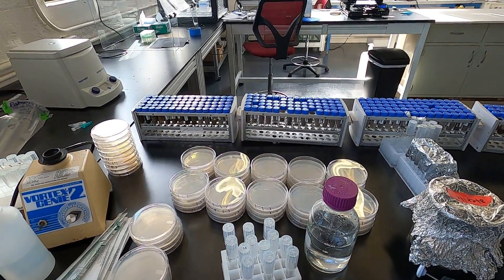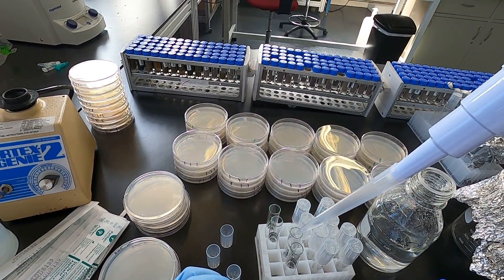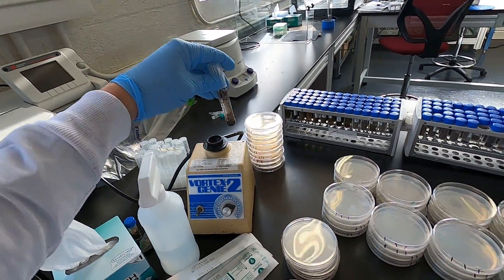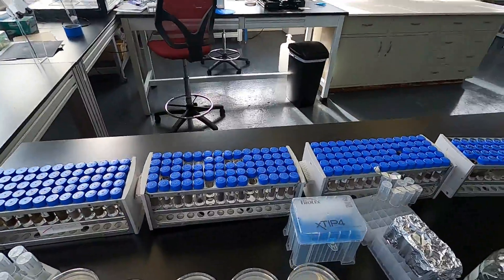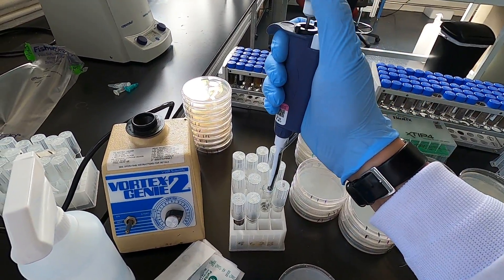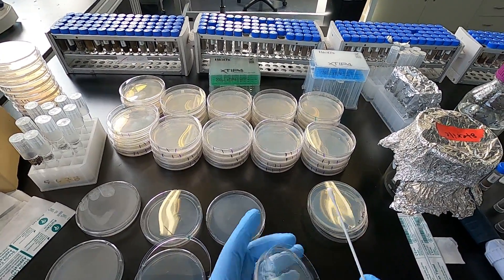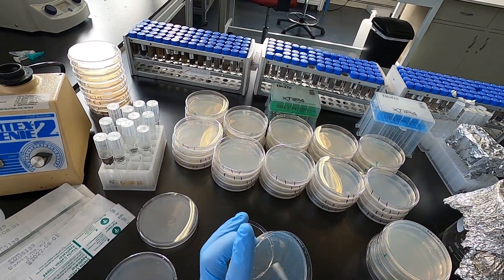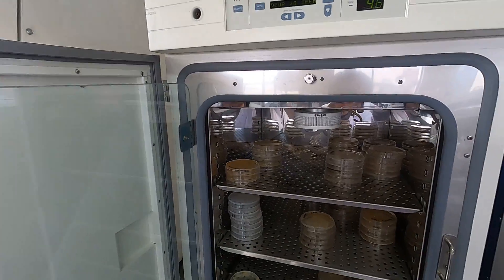Environmental isolation of bacteria for use in antibiotic discovery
Soil dilution and plating onto selective 1/10th TSA and Actinomycetes Isolation Agar for the isolation of bacteria.  Subsequent over-laying with the pathogen of choice to view ones of inhibition.

The oldest school method in the book for antibiotic discovery.

FIRST TIME using a go-pro to film a video.  I definitely need to learn editing, and to point the camera down more.  Thanks for patience.